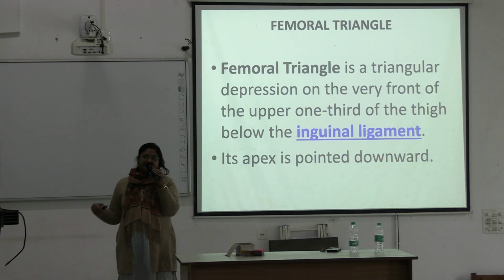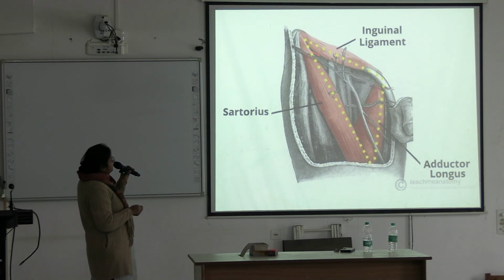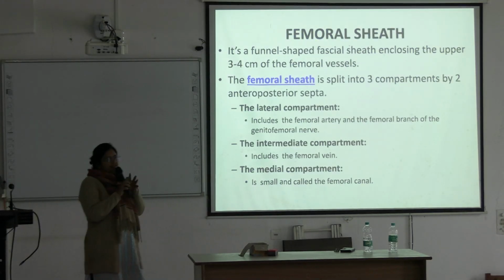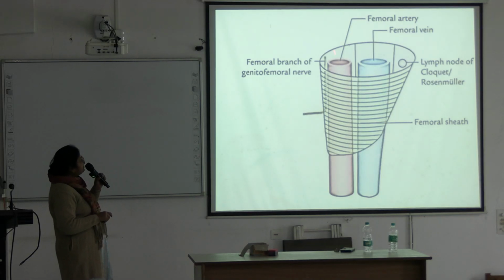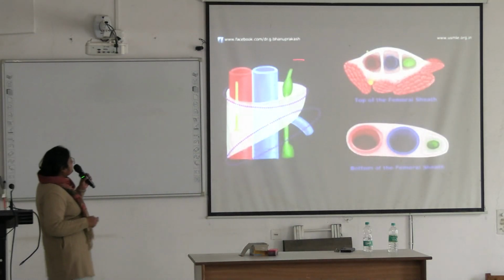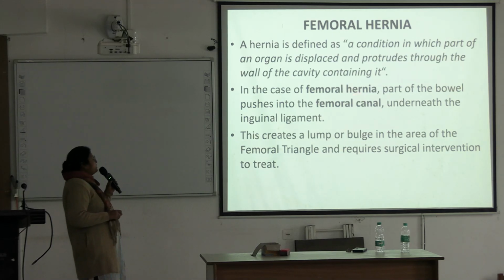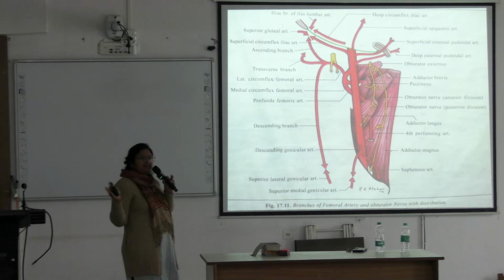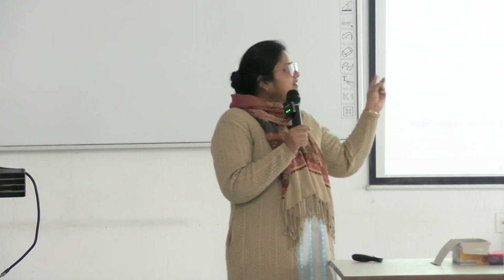Lecture On Femoral Triangle Anatomy: Boundaries, Contents & Clinical Importance | MBBS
In this detailed Anatomy session, we explore the Femoral Triangle—a hollow triangular area in the anterior thigh that serves as a vital passageway for major neurovascular structures. This lecture is essential for 1st-year MBBS students preparing for theory exams (long and short questions) and practical "OSPE" or "Viva Voce" assessments.

Key Topics Covered:

    Anatomical Boundaries: Detailed mapping of the base (Inguinal Ligament), medial border (Adductor Longus), lateral border (Sartorius), and the muscular floor [02:57].

    The NAVL Rule: Understanding the lateral-to-medial arrangement of the Femoral Nerve, Artery, Vein, and Lymphatics (Canal) [18:05].

    Femoral Sheath & Canal: Analysis of the three compartments, the Femoral Ring, and the Lymph Node of Cloquet [10:54].

    Vascular Branches: A breakdown of the superficial and deep branches of the Femoral Artery, including the Profunda Femoris [14:12].

    Clinical Correlations: Why this region is accessed for Coronary Angiography and the anatomy behind Femoral Hernias [26:16].

Timestamp Navigation:

    [00:18] Location and shape of the Femoral Triangle.

    [03:21] The Muscular Floor: Iliacus, Psoas Major, Pectineus, and Adductor Longus.

    [06:53] Superficial Fascia contents: Cutaneous nerves and the Great Saphenous Vein.

    [08:41] The Femoral Sheath: Formation from Fascia Transversalis and Fascia Iliaca.

    [12:27] Femoral Artery: Course from midinguinal point to the apex.

    [16:47] Cross-sectional view of the three vascular compartments.

    [19:17] Femoral Nerve: Divisions and sensory branches (Saphenous Nerve).

    [23:23] Taking a Femoral Pulse: Surface marking and clinical significance.

    [26:40] Femoral Hernia: Definition and why it’s more common in females [28:15].

    [33:05] Cruciate and Trochanteric Anastomosis.

On: ANATOMY by Dr. Madhumita Mahato
(MBBS Batch: 2025-26)
Conducted on: 15-01-26